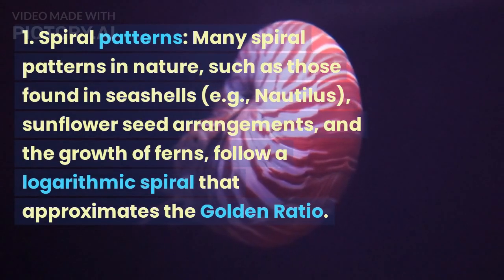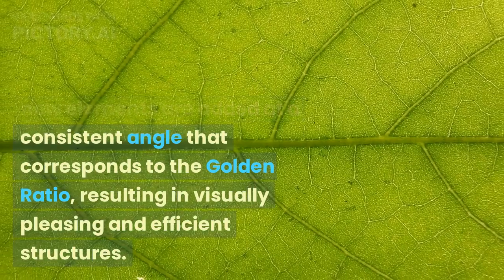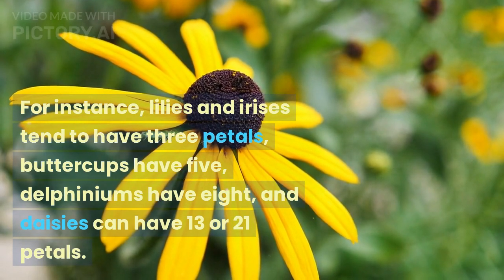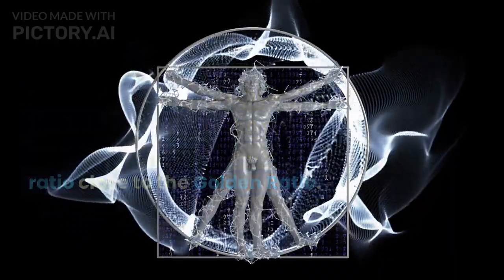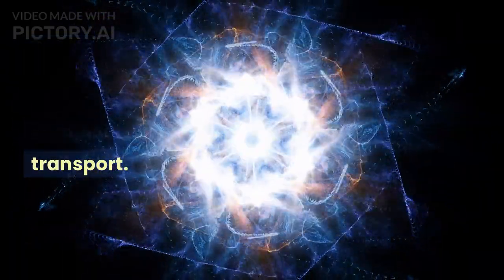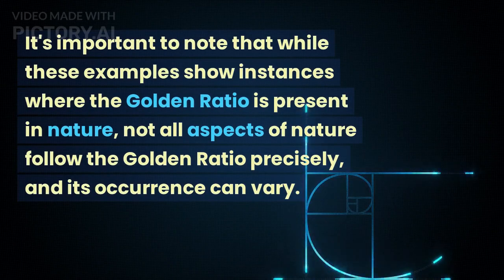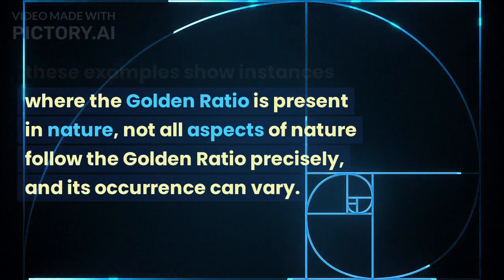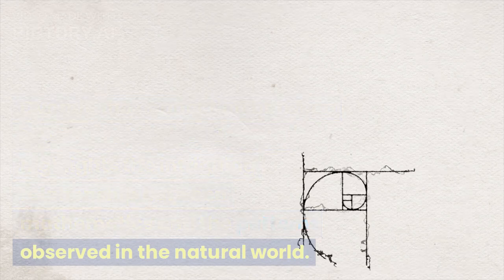Golden Ratio! (ɸ) 1.618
Facts about The Golden Ratio, also known as Phi (Φ), has been observed in various aspects of nature, demonstrating a connection between mathematical principles and the patterns found in the natural world.